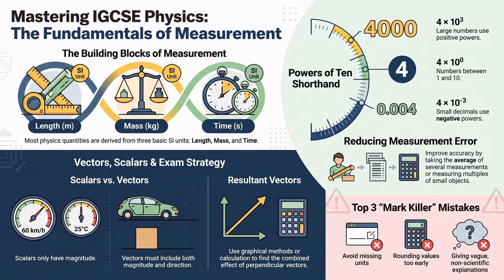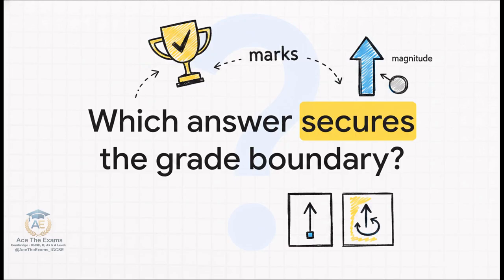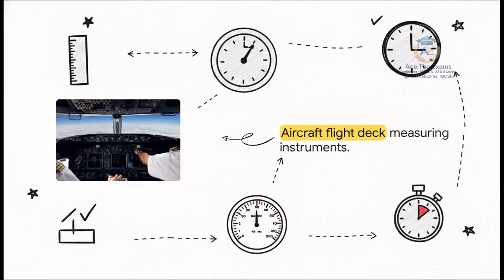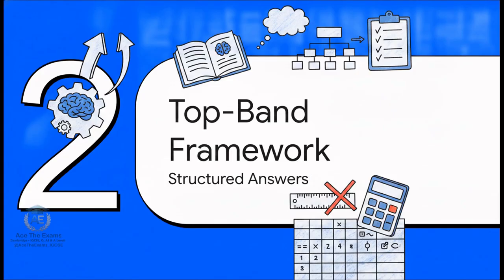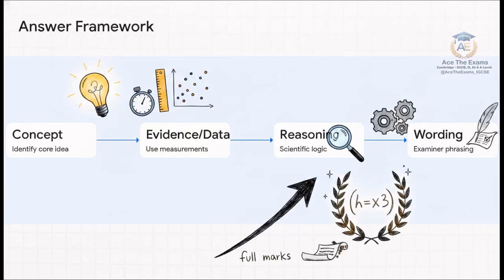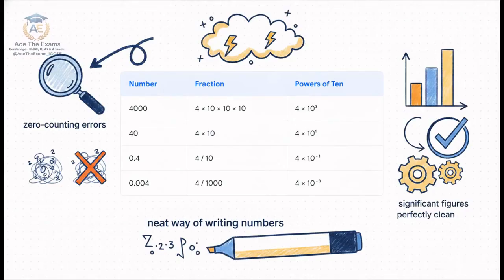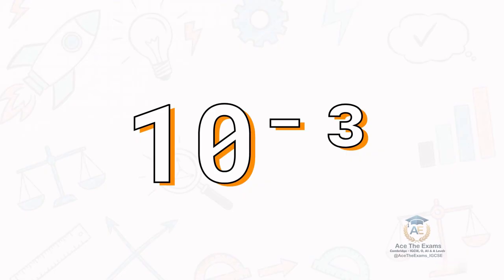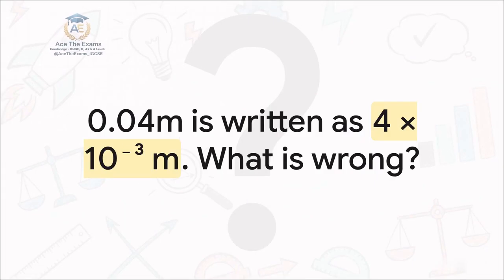A* Exam Guide: Numbers units prefixes and signific... | Cambridge IGCSE Physics 0625 | Ace The Exams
Topic: Numbers units prefixes and significant figures Concept Builder
Level: IGCSE